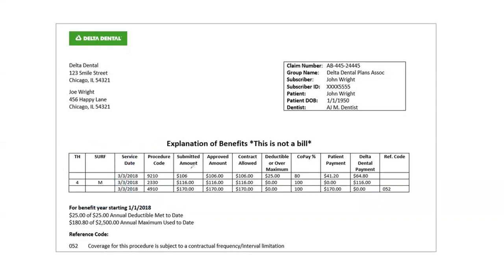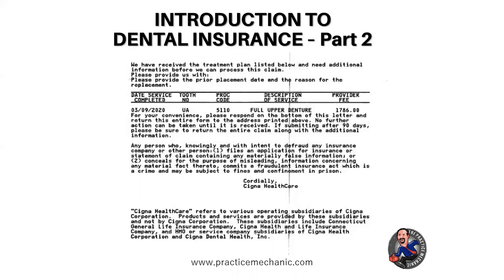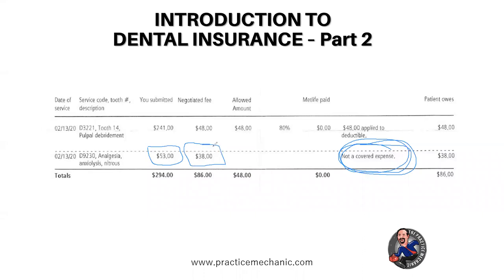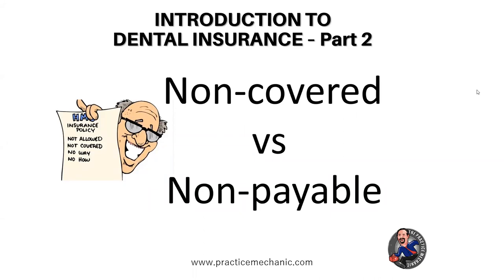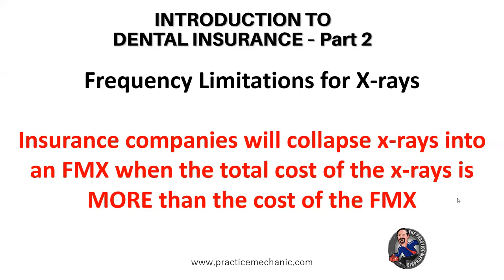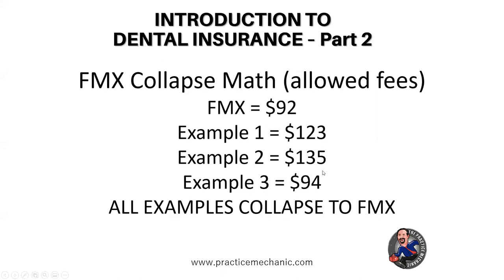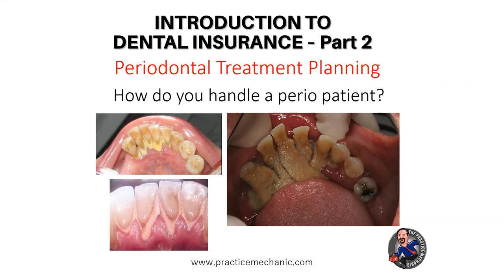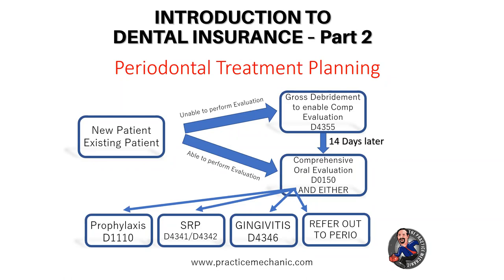Intro to Dental Insurance Part 2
Part 2 of 2.  Intended for Dentists and their teams.